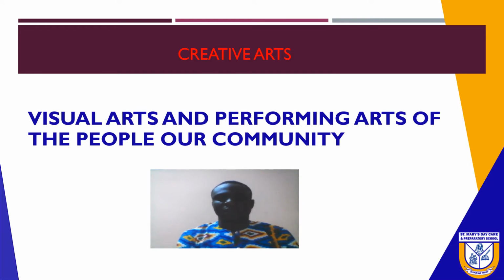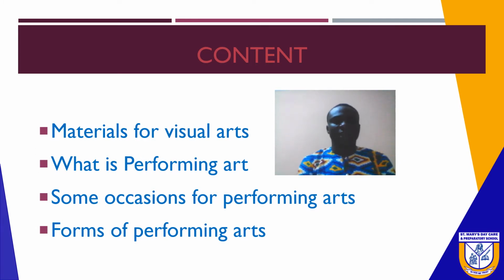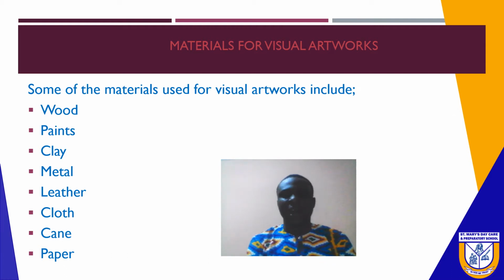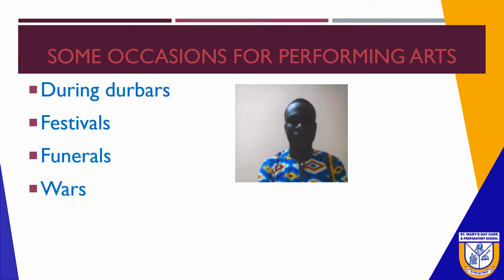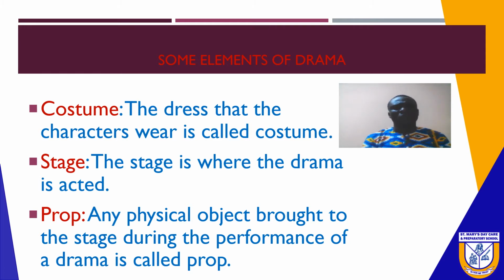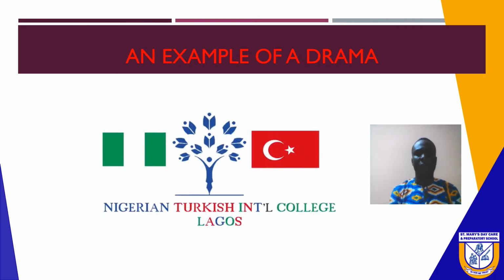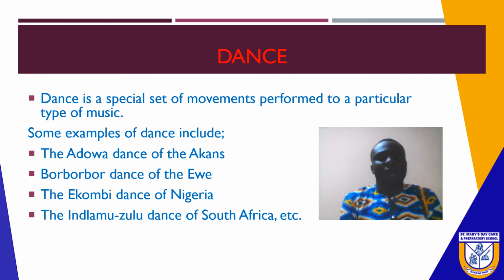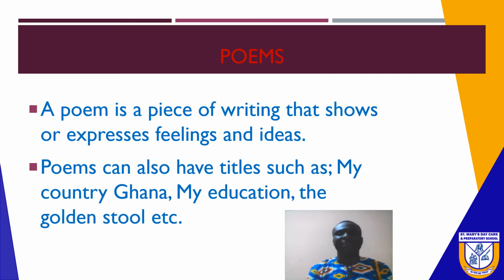BS3 CREATIVE ARTS LESSON 2 MATERIAL Video